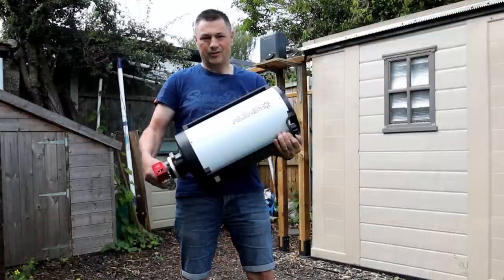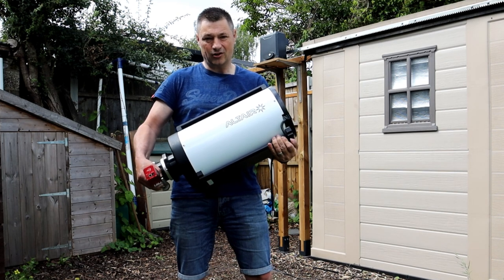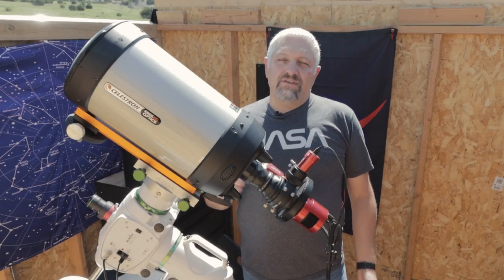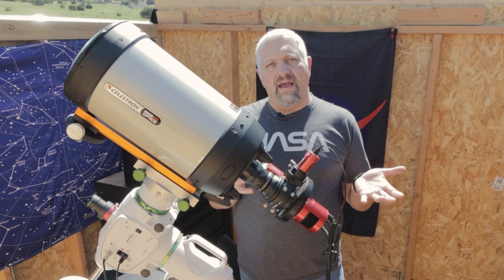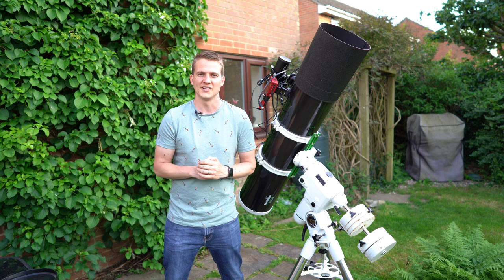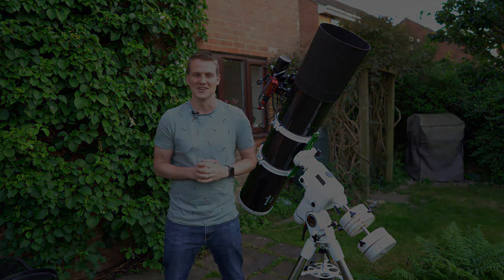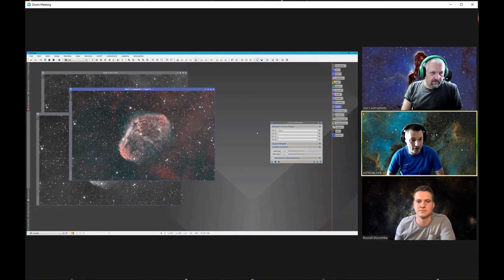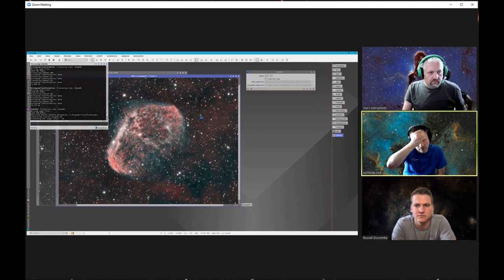The Crescent Nebula. NASA APOD 17thJune21. NGC6888 Astrophotography. Photography and space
The Crescent Nebula. My best image ever. And now a NASA APOD 17thJune21

NGC6888 The Crescent Nebula

Working in Collaboration with Joe and Russell we gathered 30hrs of HOO data on the Crescent Nebula and have in my opinion produced our best image to date.
It was great fun working as a team and I think the results are fantastic.
Please check out Joe and Russell's YouTube channels as they both have great content.

100 reusable velcro cable ties